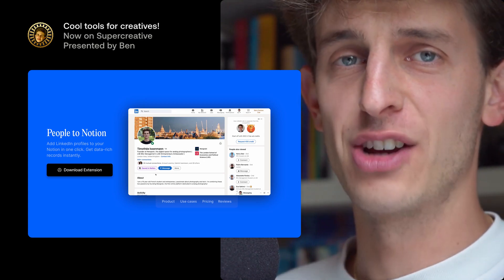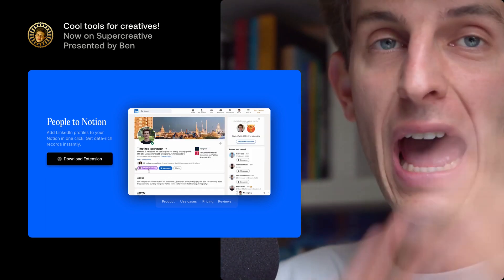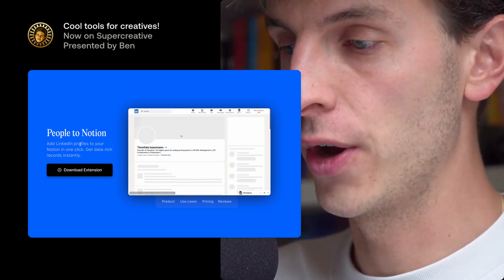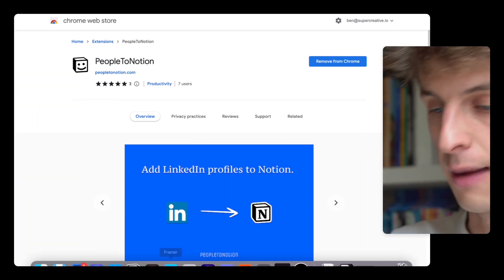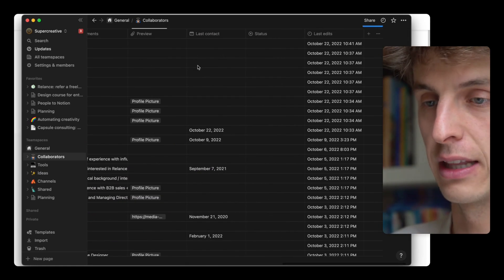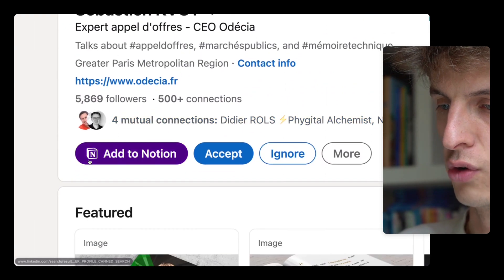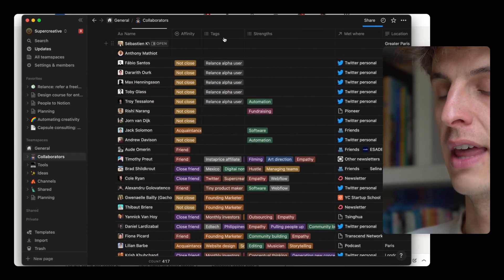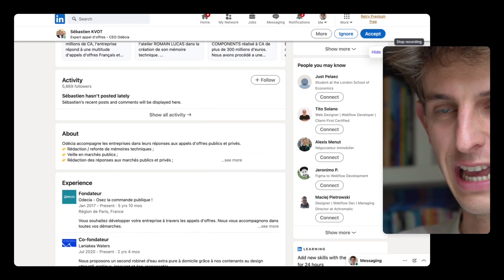Supercreative tool: People to Notion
Add LinkedIn contacts to your Notion in one click. It's that simple. Download People to Notion to save yourself time from manually adding data to your CRM.